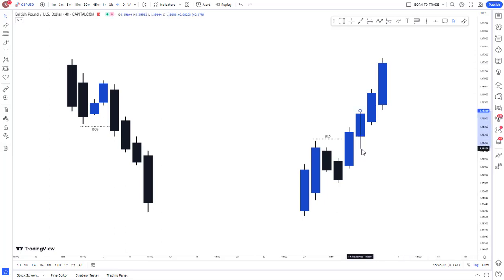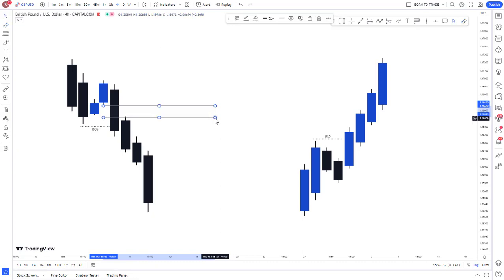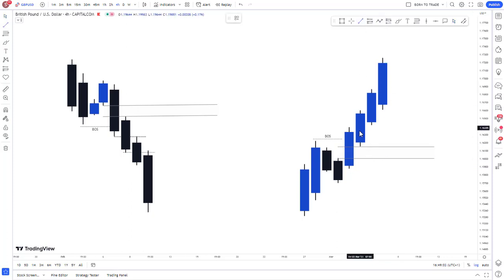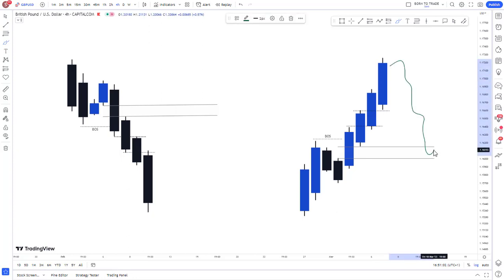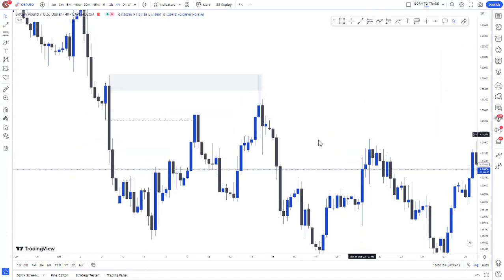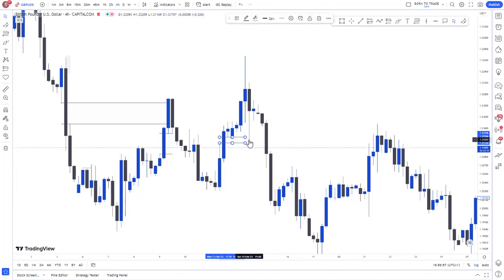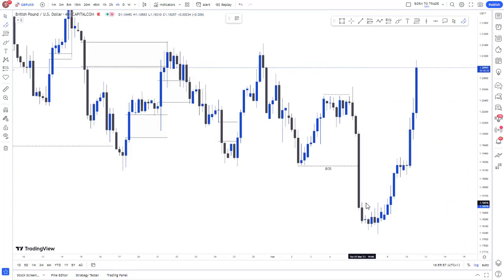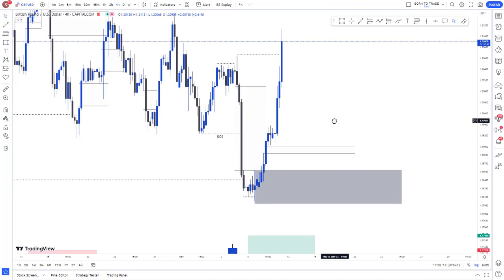FVG/IMBALANC: HOW TO TRADE & IDENTIFY FVG/IMBALANCE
How to identify FVG/Imbalance in the  forex market.

SOCIALS:
TELEGRAM: I share free setups every new week